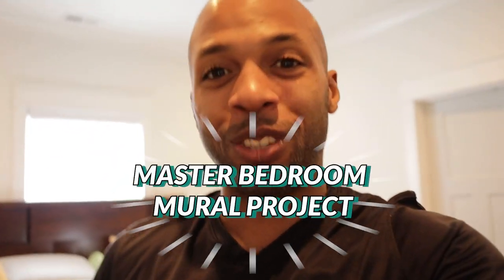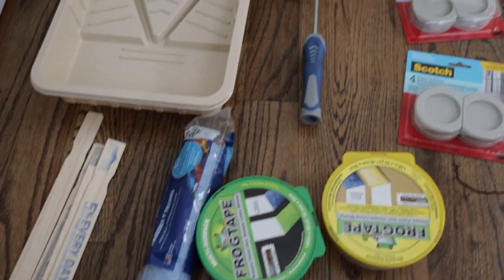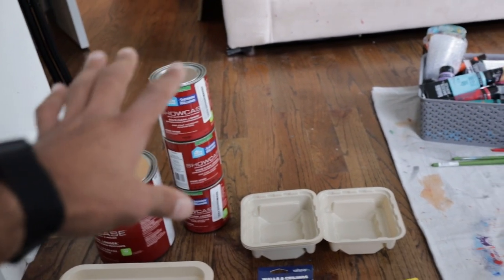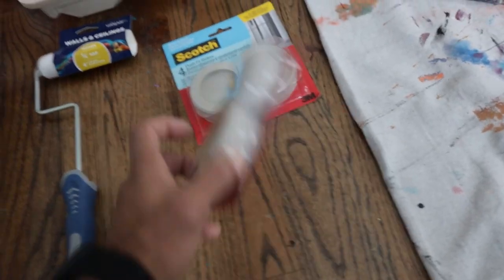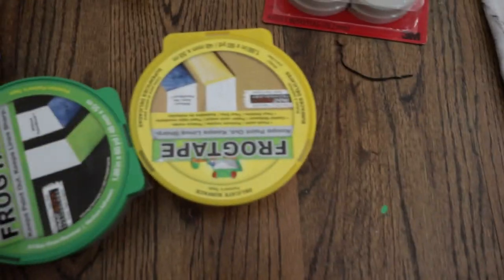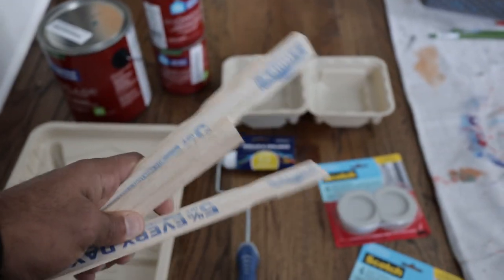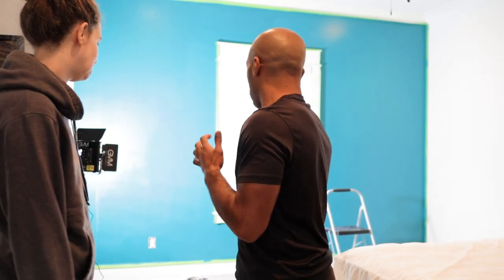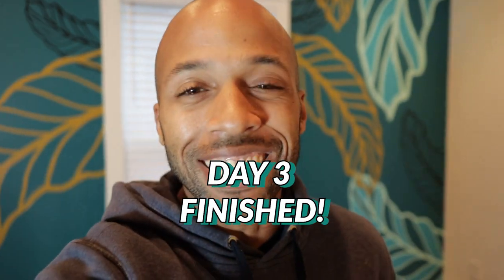I Created A MURAL In My Bedroom!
Some of My Supplies:
Liquitex Acrylic paint
Wood Door
My Ipad Case
Paperlike Screen Protector

Liquitex Acrylic paint
Wood Door
My Ipad Case
Paperlike Screen Protector

Cameras
My Main Camera Cannon M50

Light
Key Light NEEWER

Displays
Asus Monitor